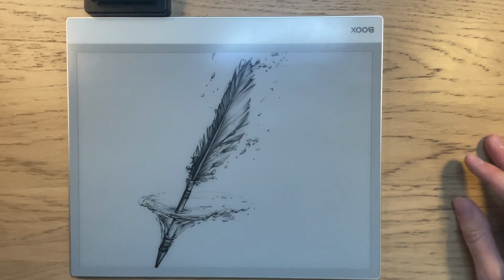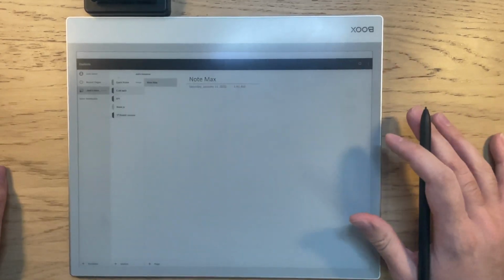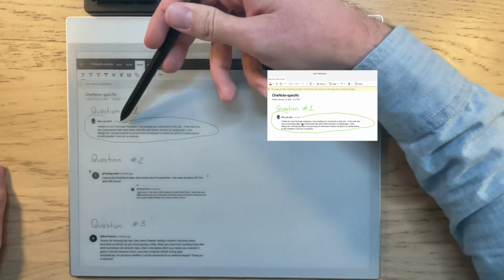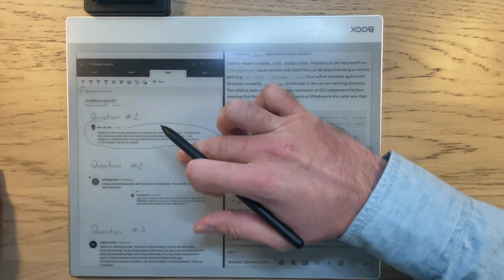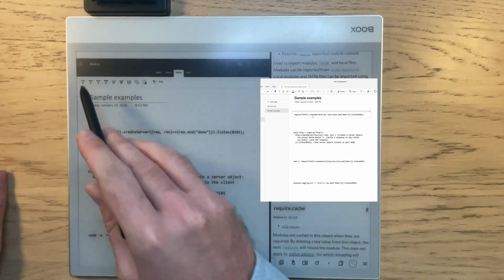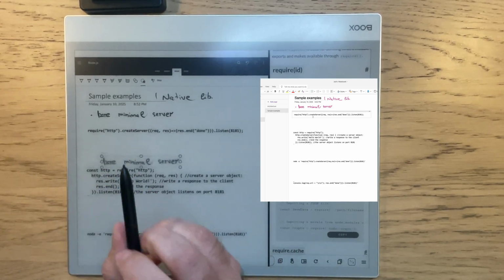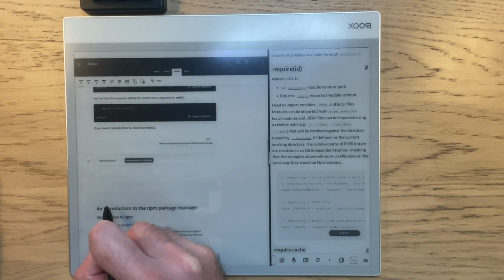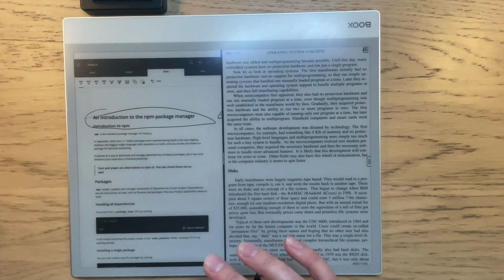Writing in MS OneNote on Boox Note Max. Answering questions.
* This demonstration is focusing on using the MS OneNote on the Onyx Boox Note Max 13.3 inches device.
* I have also taken time to answer the questions from the Reddit and YT around the Note Max, that I've received.

**My Gear**:
* Camera/audio: iPhone12mini
* Device: Onyx Boox Note Max (13.3 inches)
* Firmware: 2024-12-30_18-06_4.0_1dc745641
* Stylus: Samsung S9 Pen
* Nib: Kindle Scribe